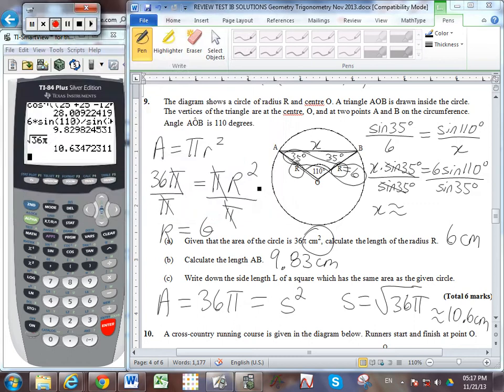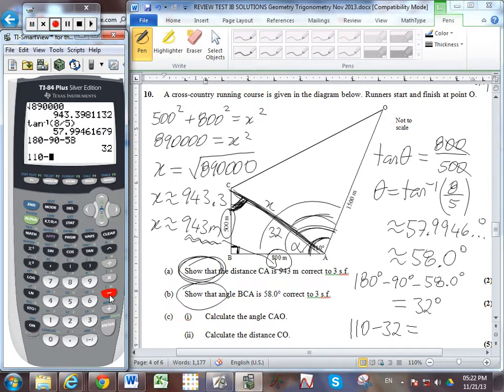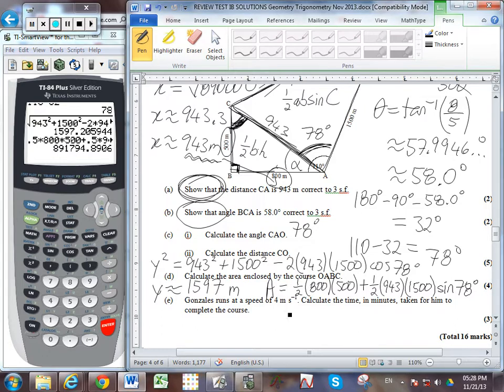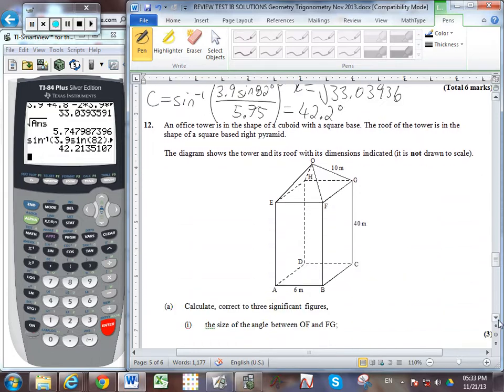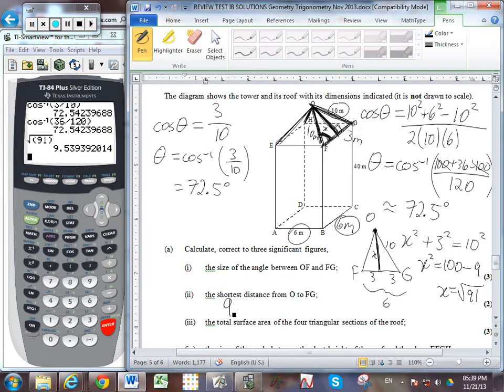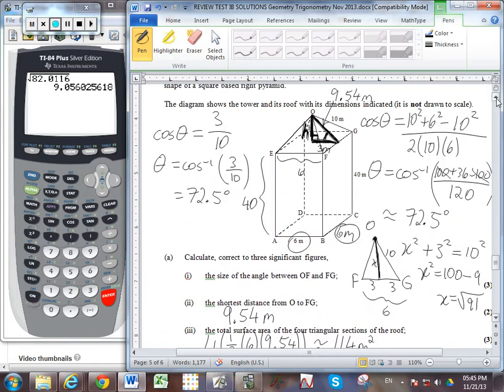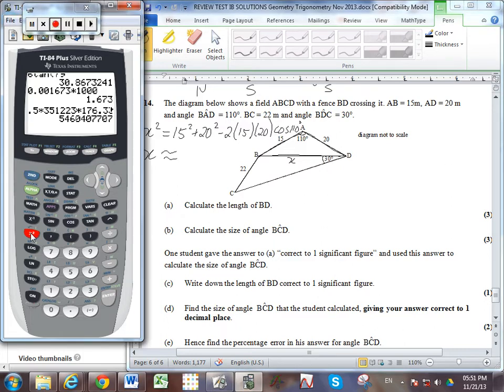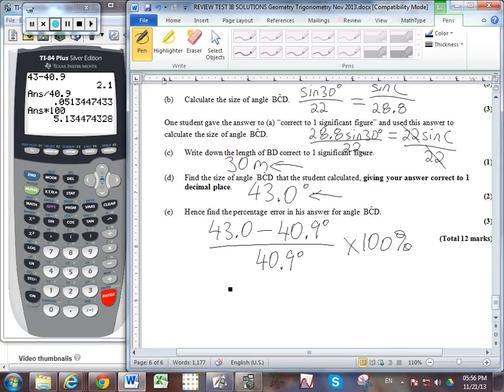Review: Geometry and Trigonometry - PART 3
This is Part 3 of 3 of the video solutions to the IB-Style questions designed to help you review for the test on Geometry and Trigonometry.